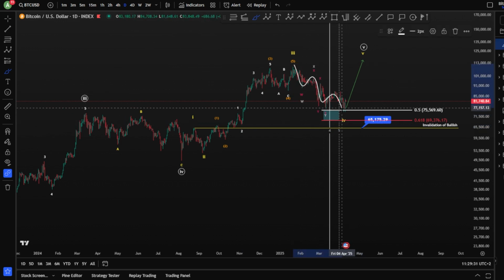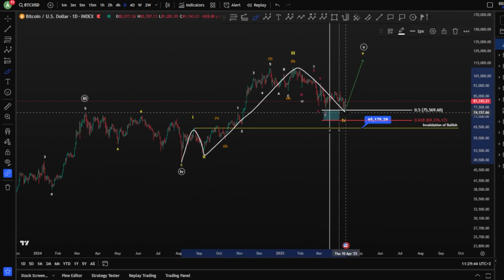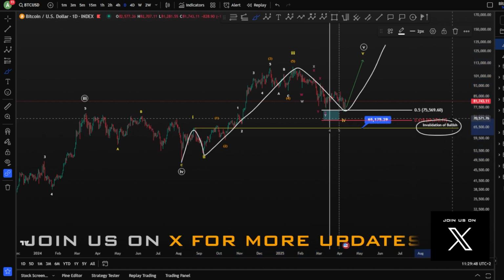Bitcoin (BTC): Can the Rebound Hold or Is a Downtrend Ahead? Elliott Wave Crypto Analysis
00:00 Daily | Bearish Scenario (Highest Possibility)
1:20 Daily | Bullish Scenario (Lower Possibility)
2:40 Daily | Understanding The Current Price Action
4:10 2H | Possibility 1 (Highest)
5:00 2H | Possibility 2 (High)
6:00 2H | Possibility 3 (Medium)
7:15 2H | Possibility 4 (Low)
8:00 1H | Key Levels to be Watched !!